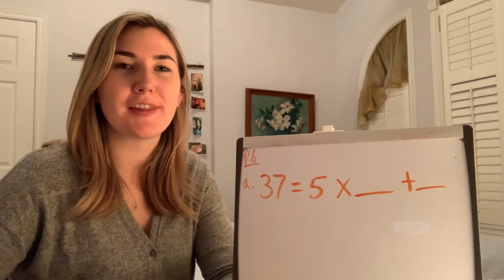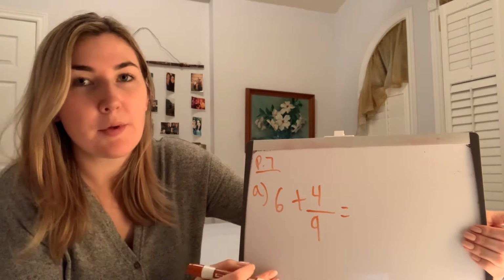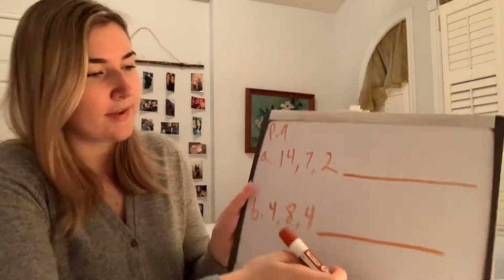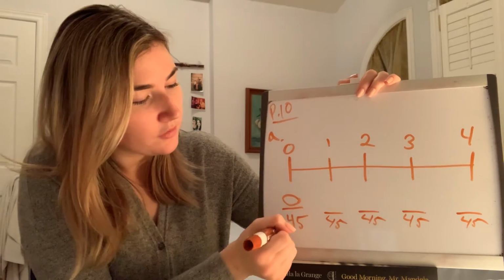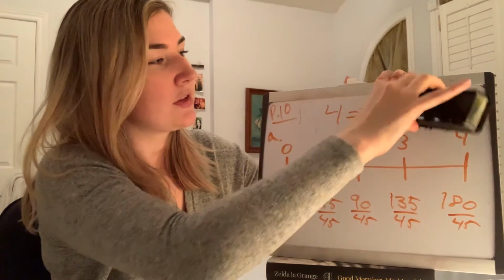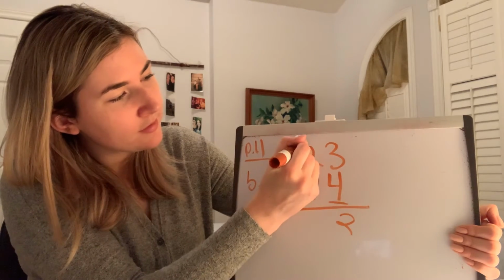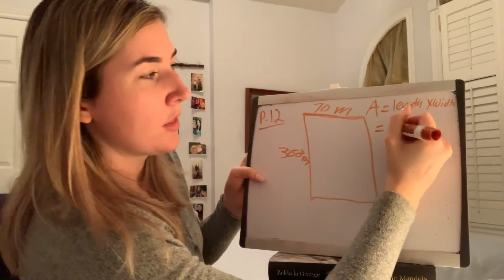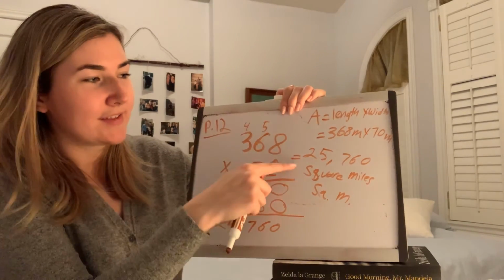Math- Lesson 59, Parts 6-12